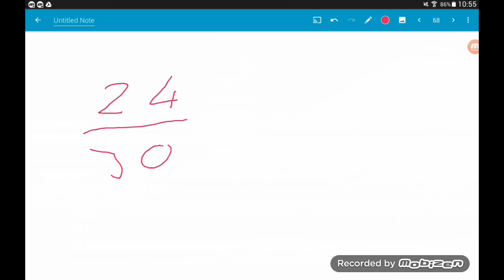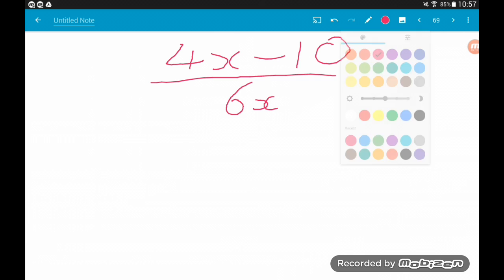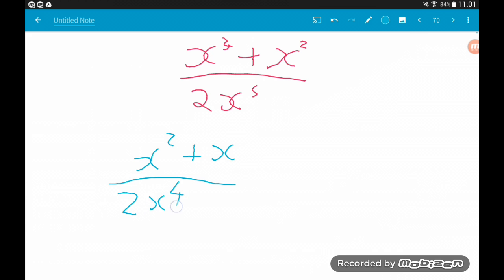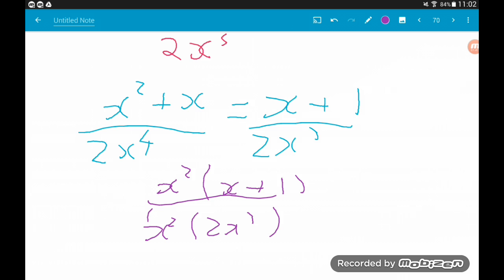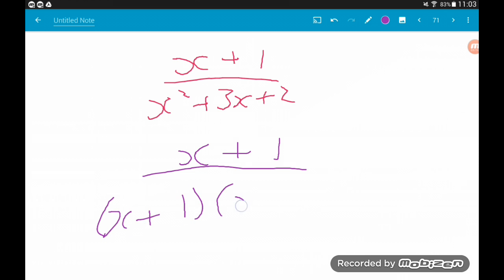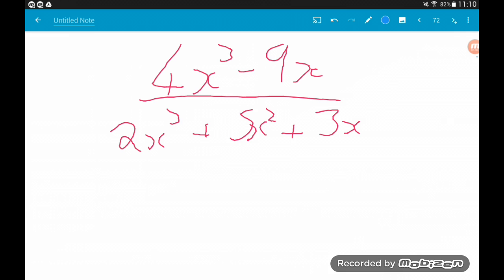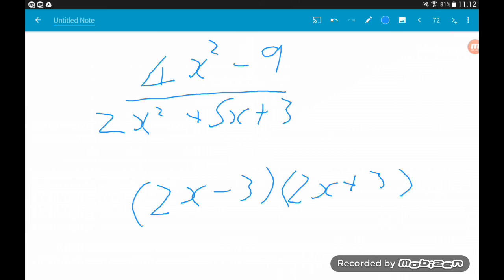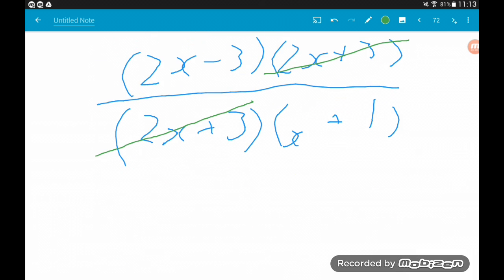Simplifying Algebraic Fractions - New A-Level Maths Year 1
Simplifying Algebraic Fractions for the new AS LEVEL MATHS.

AQA

EDEXCEL

OCR MEI

Visit my